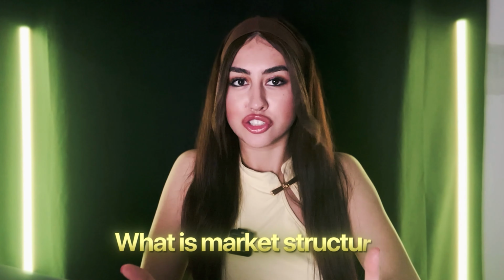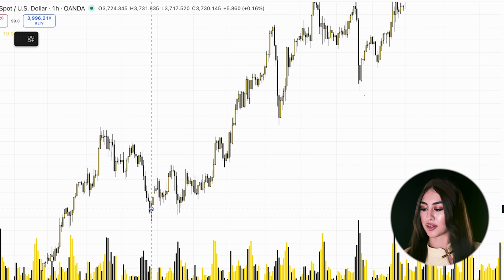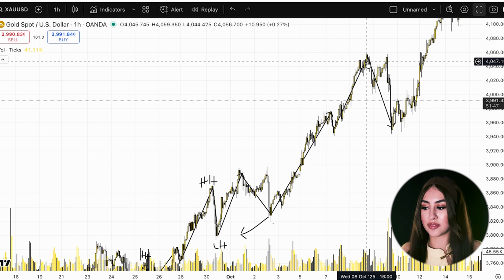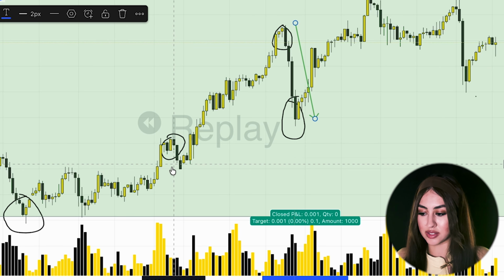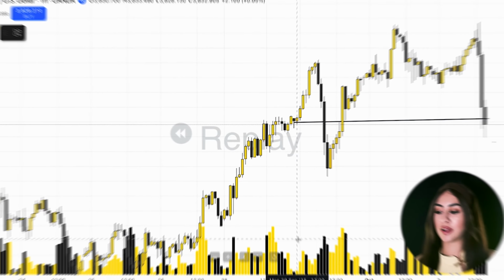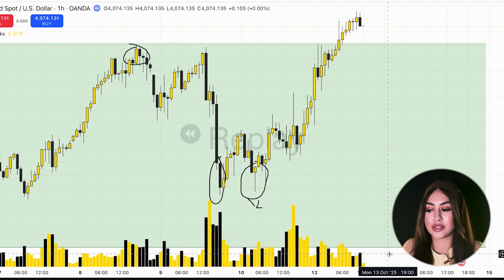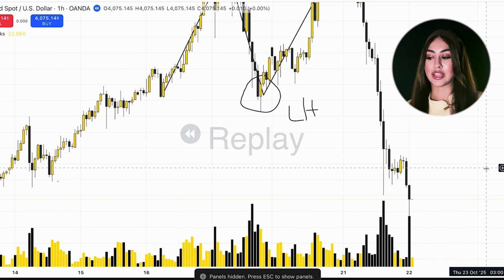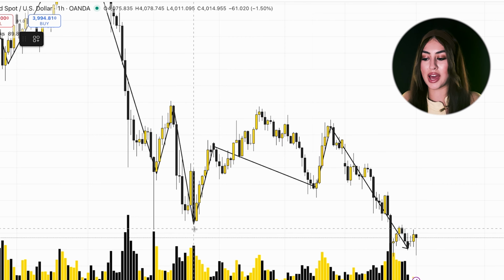How to Spot a Real Break of Structure (BOS)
0:00 - Introduction
1:20 - What is Market Structure?
2:45 - Drawing Uptrends & Downtrends
4:10 - Gold Chart Analysis (Live Examples)
6:30 - What Makes a BOS Valid